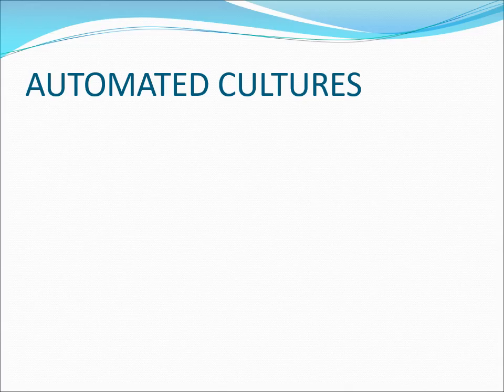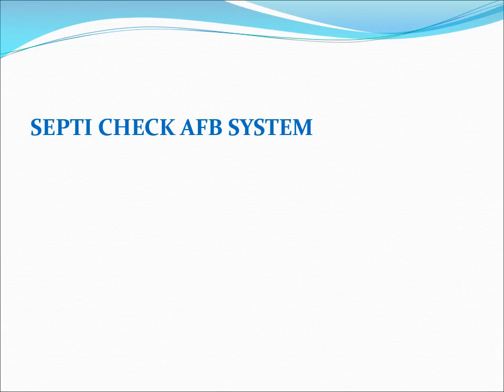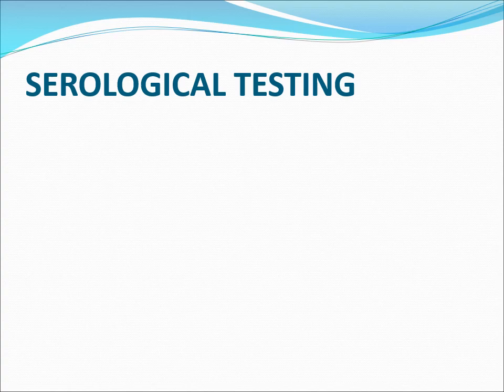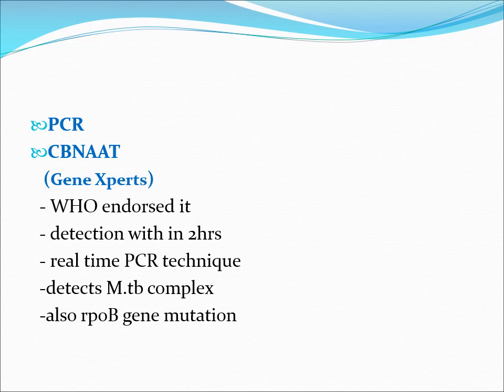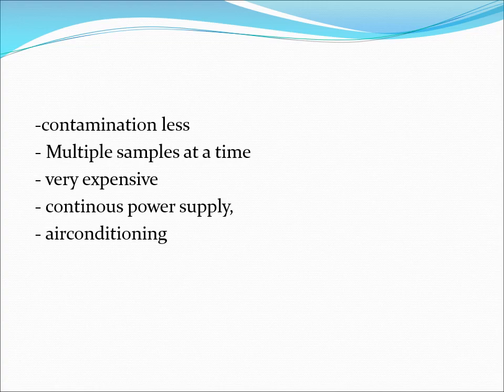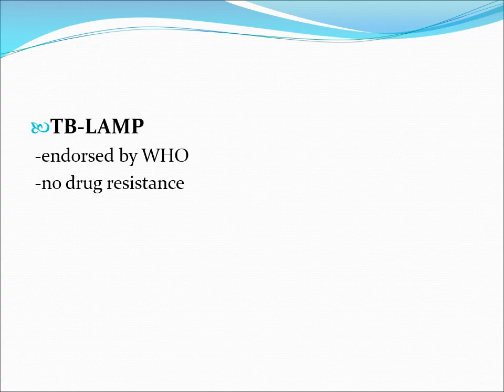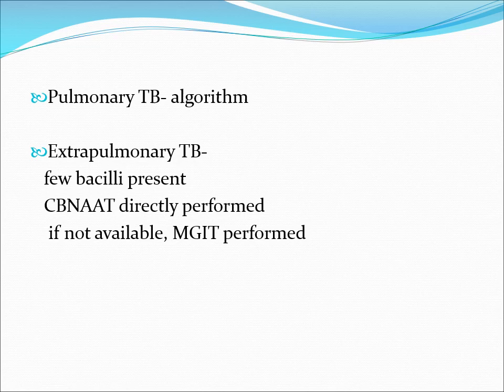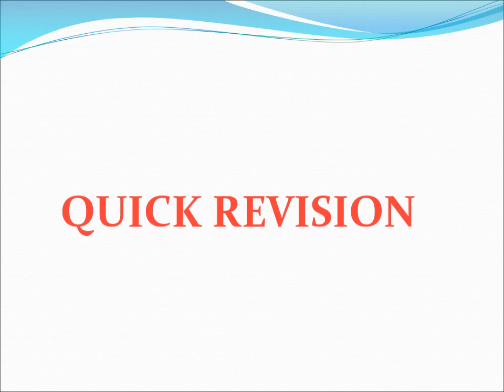Microbiology lecture | Mycobacterium tuberculosis - newer diagnostic techniques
Hello friends, in this video you will learn about newer diagnostic techniques used for diagnosing mycobacterium tuberculosis. Also how to diagnose extrapulmonary tuberculosis.
Basics of microbiology by dr kiran